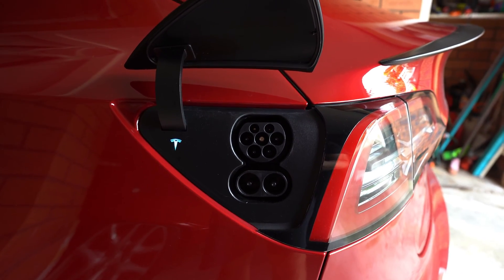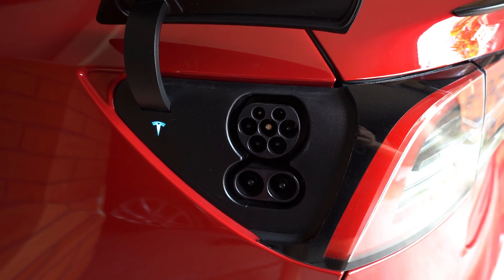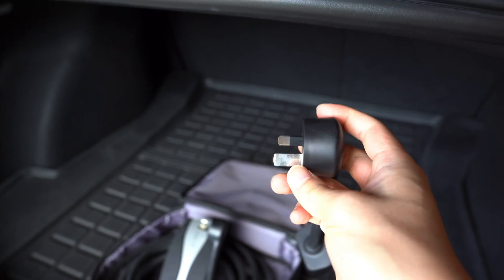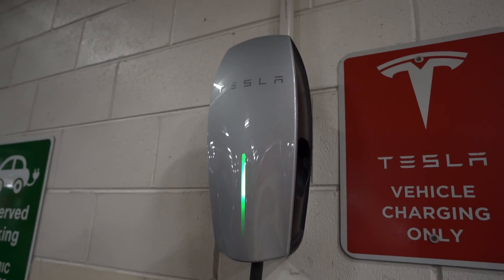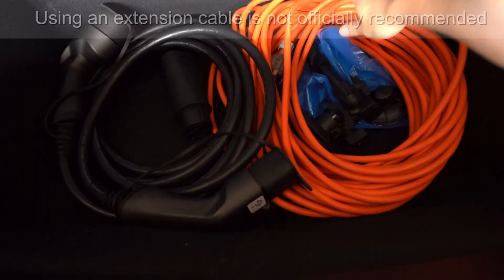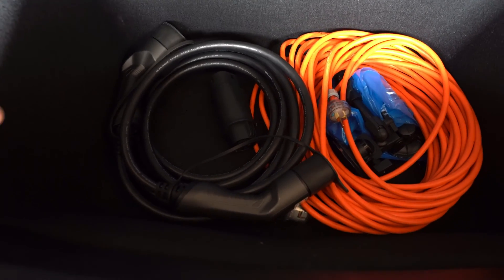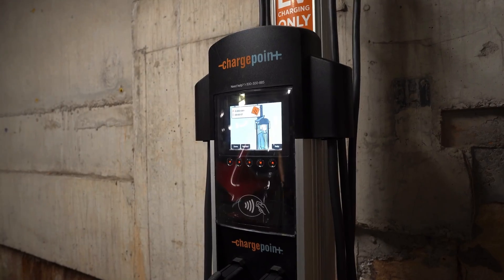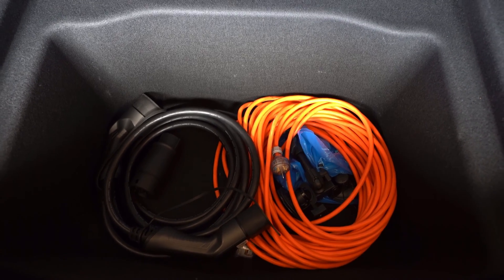Tesla Model 3 Charging Down Under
A quick video show casing what you need to charge your EV or Tesla Model 3 in Australia
(Amazon one)
Type 1 adaptor